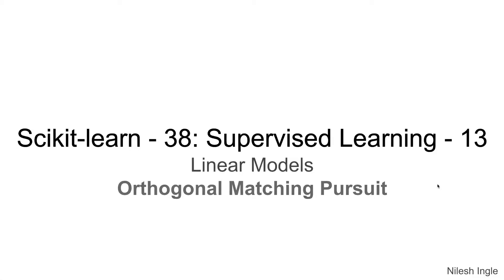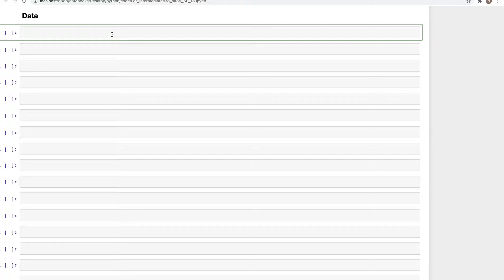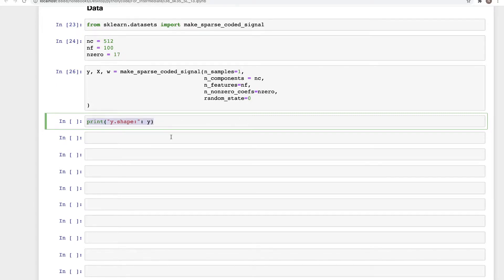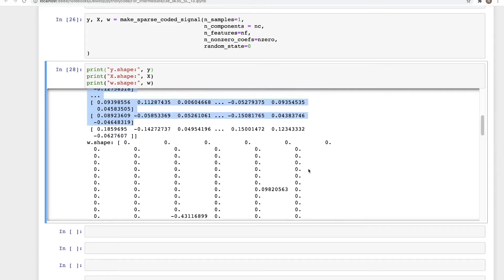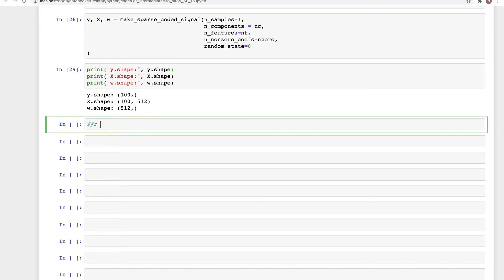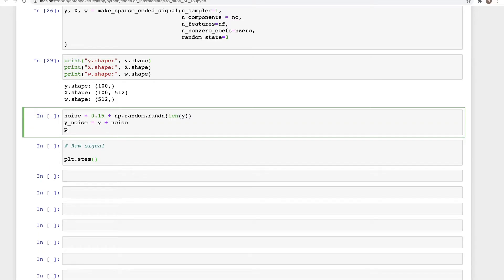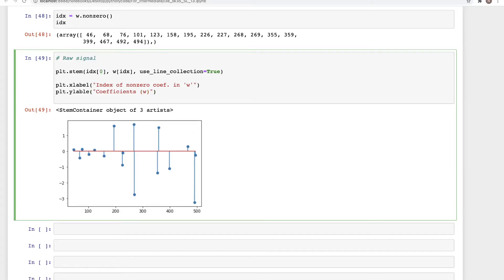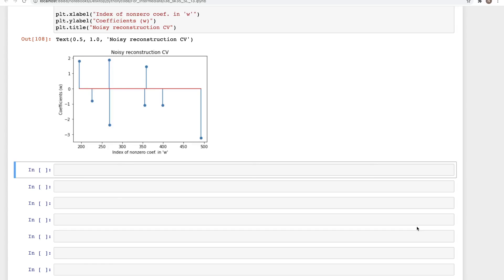#38: Scikit-learn 35:Supervised Learning 13: Orthogonal Matching Pursuit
The video discusses the implementation of Orthogonal Matching Pursuit algorithm in Scikit-learn in Python using an example of noisy signal reconstruction.

Timeline
(Python 3.8)

00:00 - Outline of video
00:27 - Open Jupyter notebook
01:00 - Create signal data using .make_sparse_coded_signal()
05:50 - Create noise data
06:39 - Get indicies of non-zero elements in sparse array
07:26 - Plot: raw signal
09:00 - OrthogonalMatchingPursuit(): Noise free reconstruction
10:33 - Plot: Noise free reconstruction
12:38 - OrthogonalMatchingPursuit(): Noisy data reconstruction
13:23 - - - - NOTE - - -: Please see the updated line for plt.stem()
13:28 - Plot: Noisy data reconstruction
14:08 - OrthogonalMatchingPursuit(): Noisy data reconstruction using CV (cross validation)
15:05 - Plot: Noisy data reconstruction using CV
15:25 - Ending notes